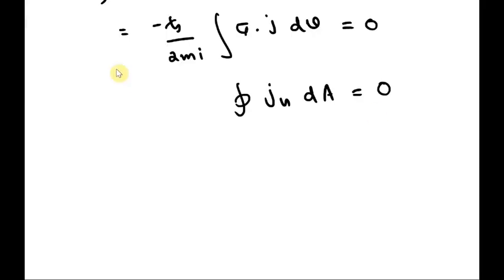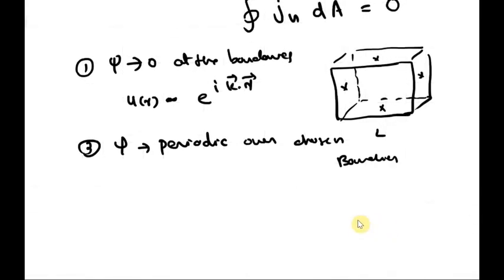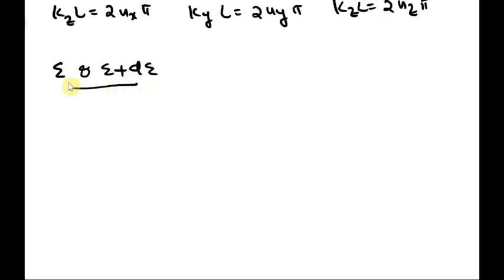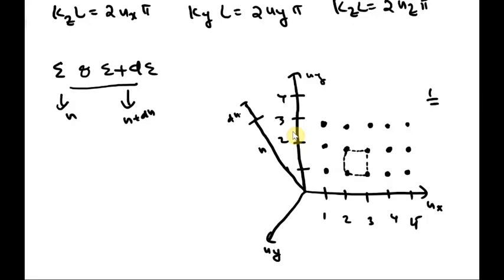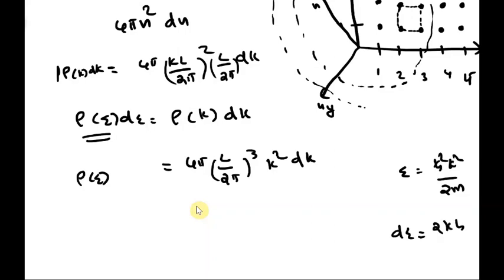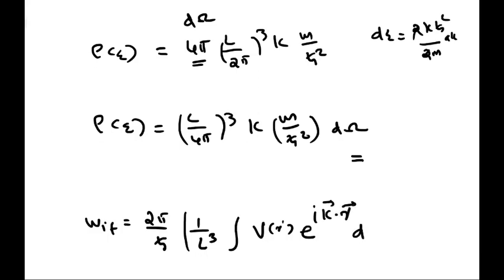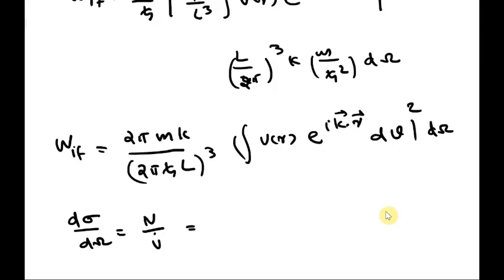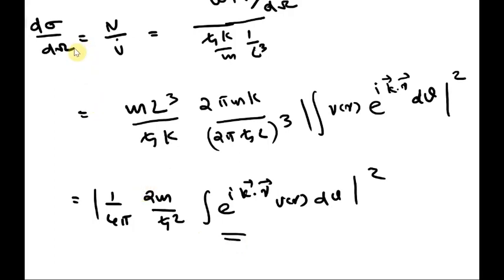L33: Scattering Cross Section in Born Approximation Using Time-Dependent Perturbation Theory -Part 2